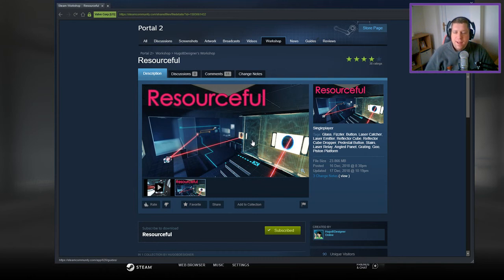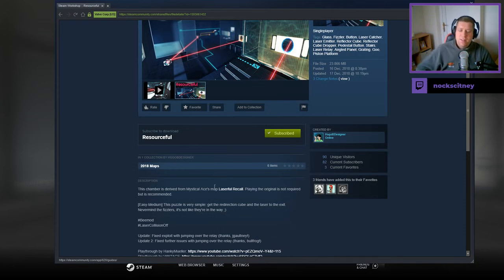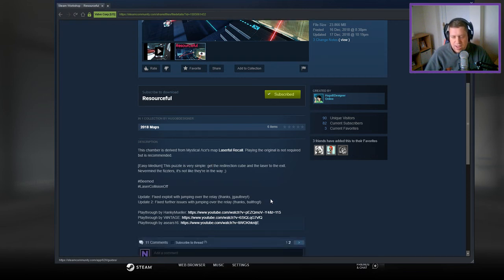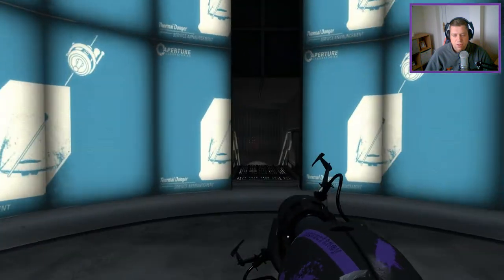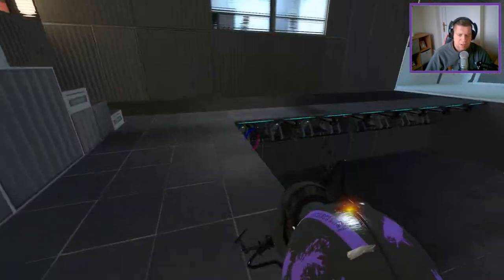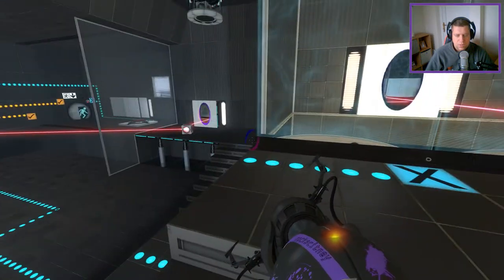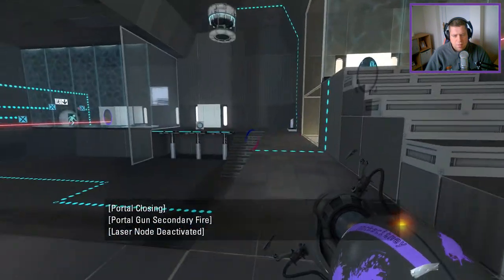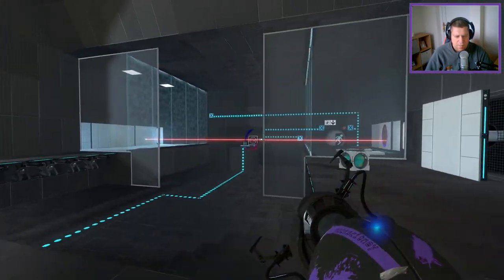[Portal 2] "Resouceful" by HugoBDesigner